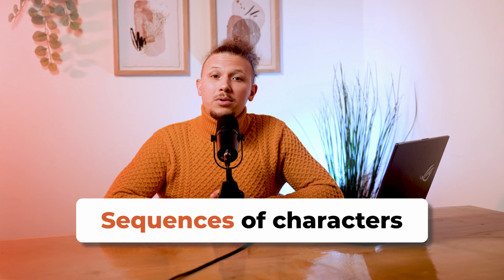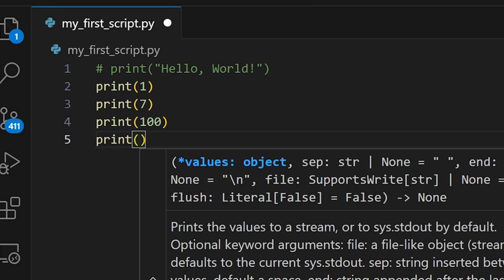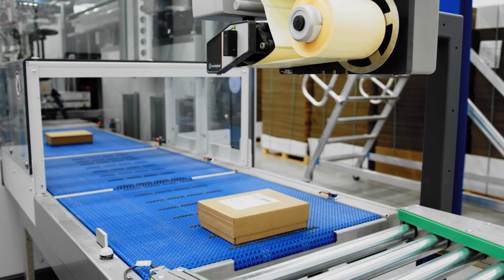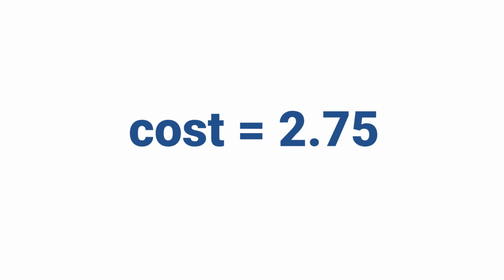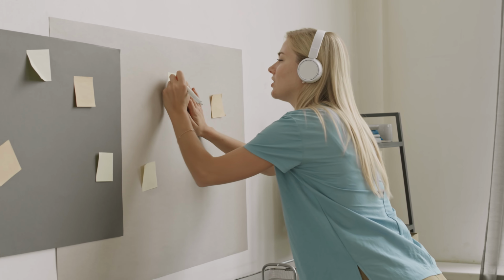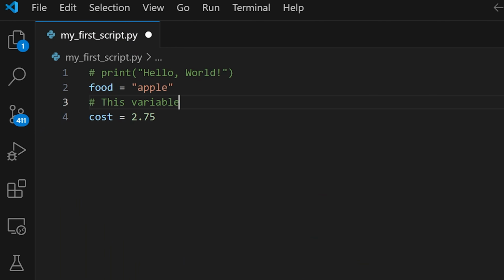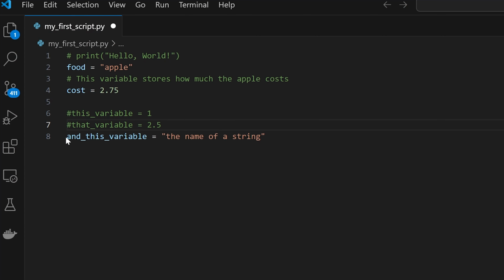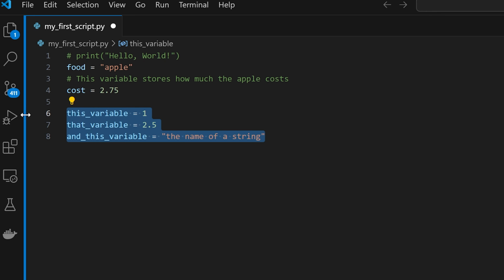Python Basics Explained: Data Types, Variables, and Comments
When you’re starting out with coding, concepts like data types, variables, and comments can feel abstract or confusing, but they don’t have to be.

In this video, I introduce these core ideas in a simple, beginner-friendly way and explain why they matter, not just what they are.

I’m using Python and VS Code, but the ideas here apply to programming in general.

This video is an introduction, in the 14-Day Coder, these concepts are practiced repeatedly inside a guided project so they become second nature instead of something you memorize once and forget.

(My projects, free downloads, and everything I’m building, all in one place.)

FREE RESOURCES
• Free 3D Prints & Maker Files:

🎓 CODING COURSE
• 14-Day Coder – Python for Absolute Beginners

(A beginner-friendly, ADHD-aware way to finally understand coding without guessing or gaps.)

I’m Skyler, a technical artist and creator working at the intersection of:
• 🧠 Coding & automation (Python)
• 🖨 3D printing & physical builds
• 🎮 Game dev, VFX & creative tools
• 🤖 Robotics & AI-assisted projects

This channel is for people who don’t fit into one box,  artists who code, coders who build, and curious minds who want to understand how things actually work.